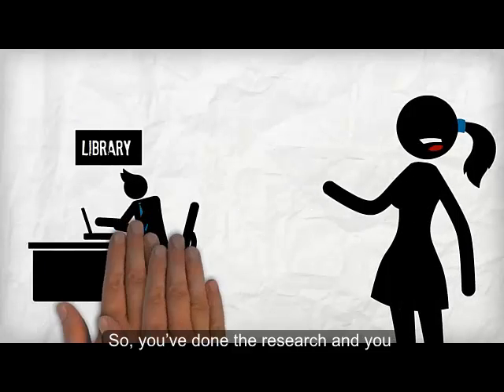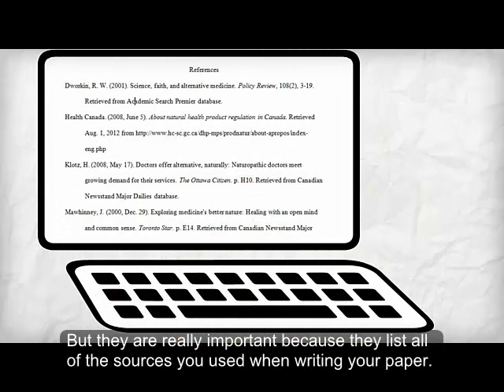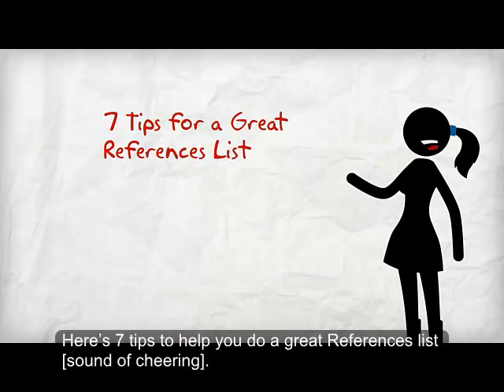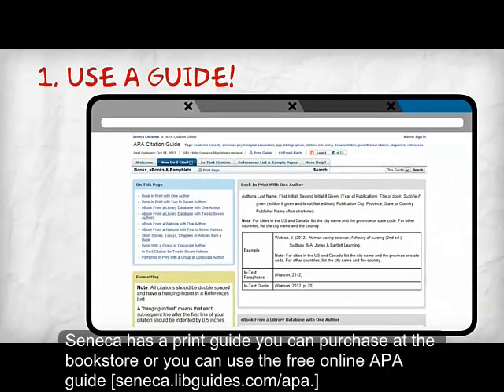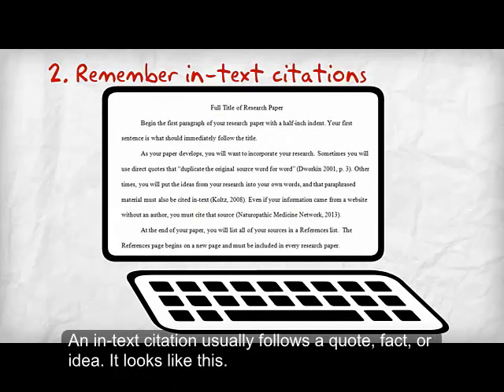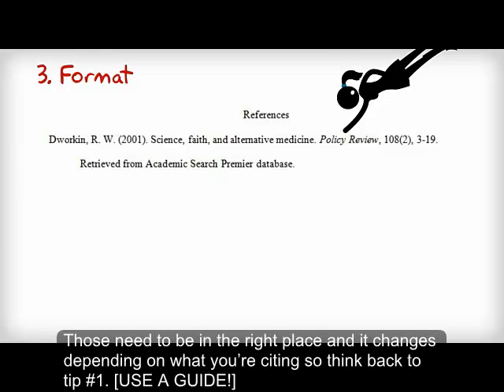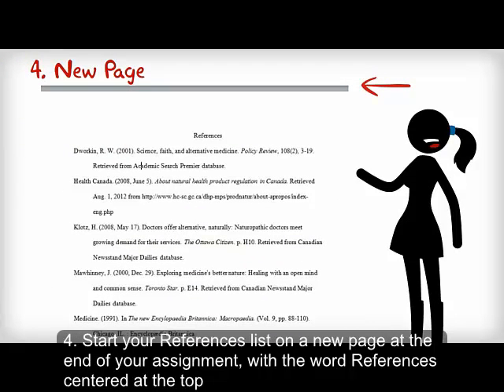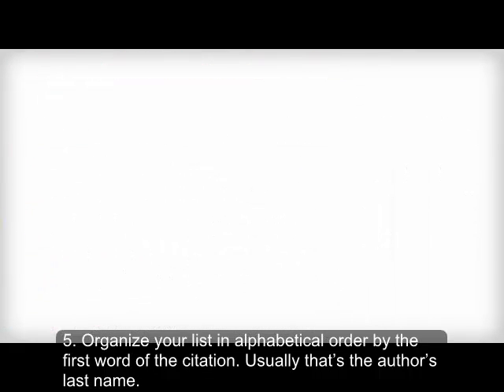Building a Reference List in APA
Demonstrating how to build a reference list using APA citation style.